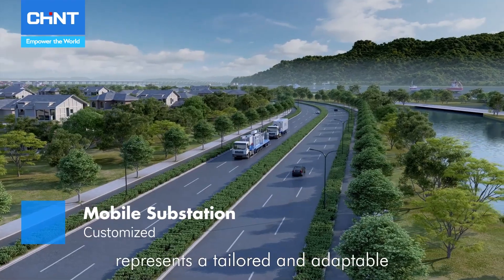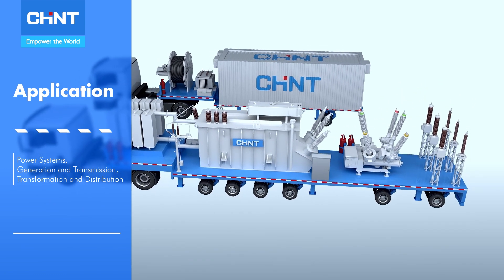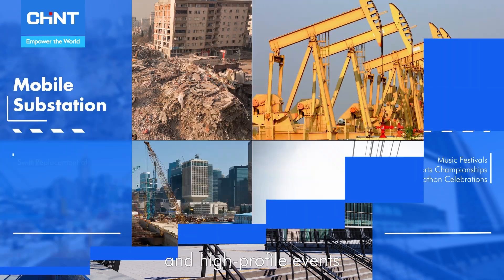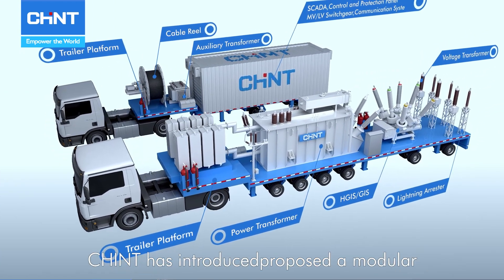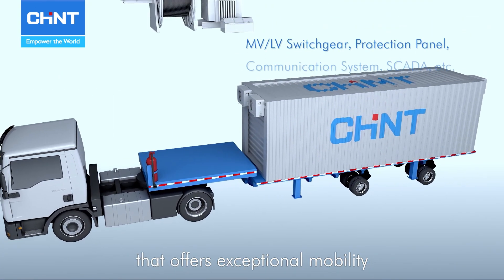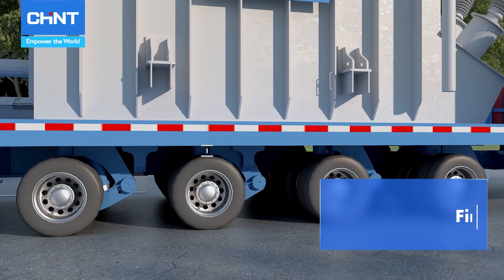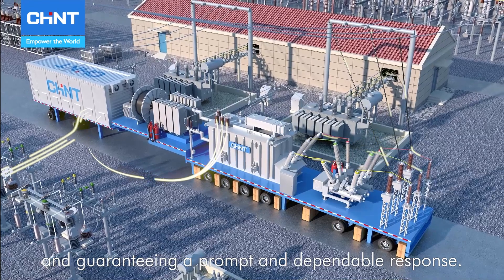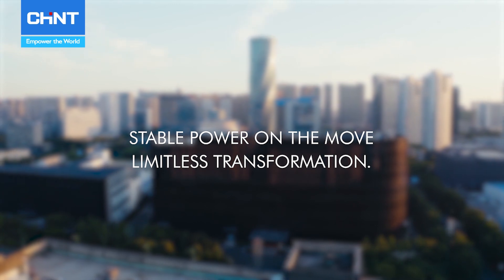CHINT Mobile Substation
How do CHINT mobile substations provide crucial support for "Power grid companies", utilities, and industries in need of interim grid connections and temporary power supplies?

Incorporating a customizable, modular framework with plug-and-play capabilities, CHINT’s mobile substation solution can be rapidly deployed as a reliable power source with maximum mobility and adaptability to construction sites, remote field operations, disaster zones, and large-scale events.

🎥 Click the video for an in-depth look at CHINT's mobile substation solutions！